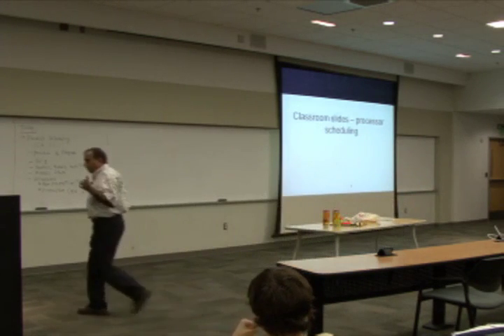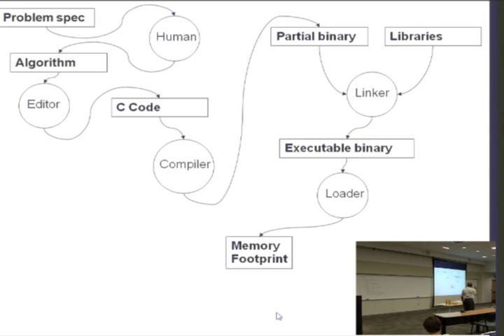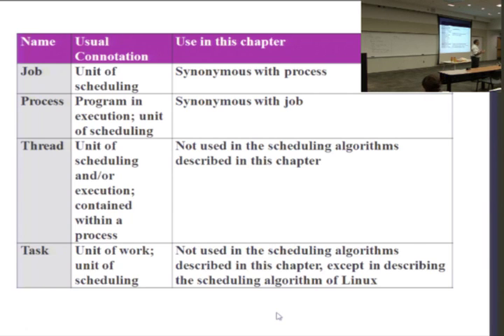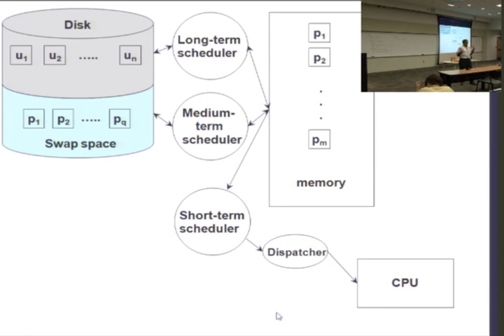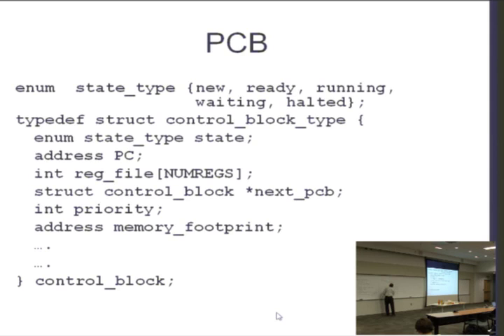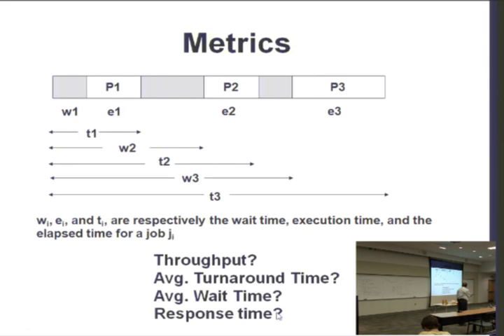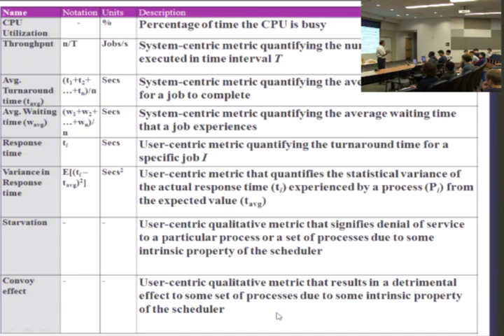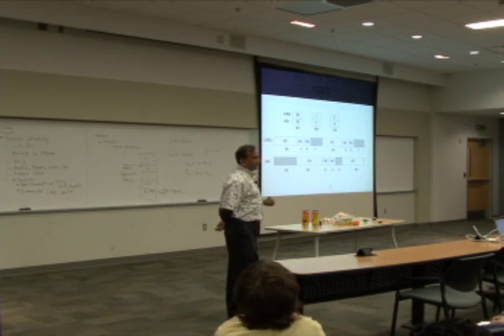Scheduling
Processor scheduling algorithms - CS 2200.